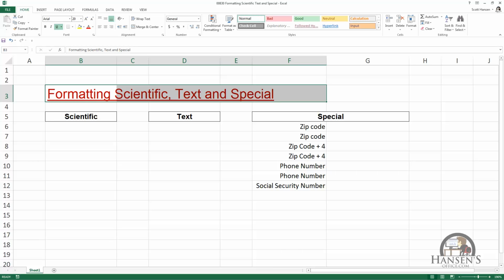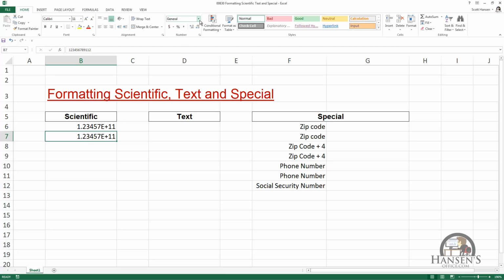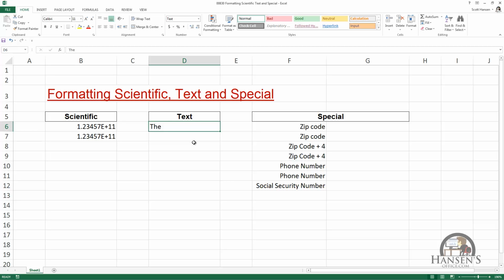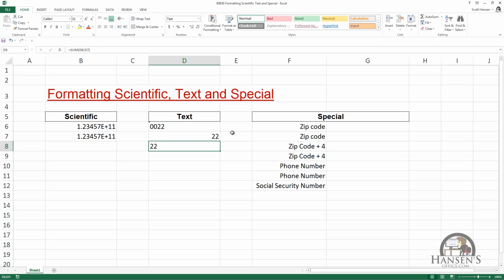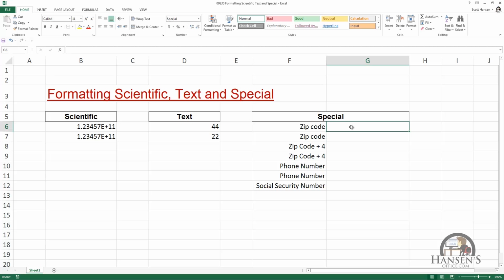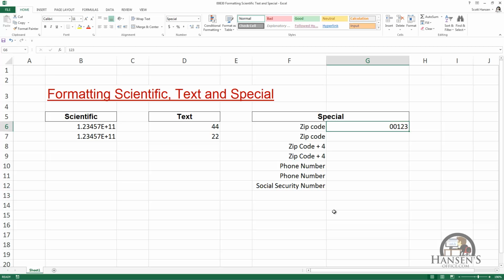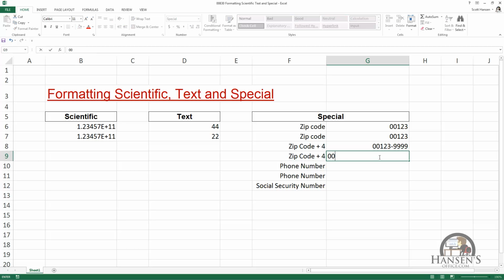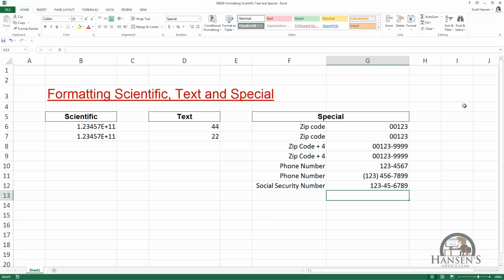00830 Formatting Scientific Text and Special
Excel automatically formats numbers 12 digit or longer in length to a type of scientific notation. Numbers can also be formatted as text to retain leading zeros and there are special formatting options to allow  you to display zip codes, phone numbers and social security numbers.